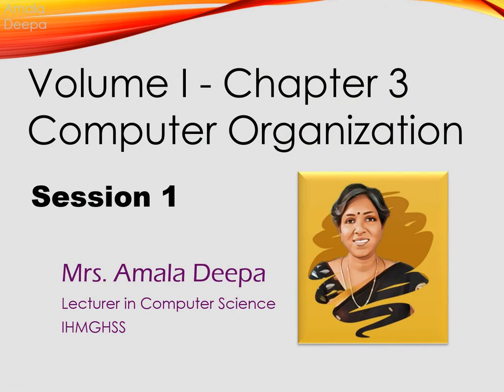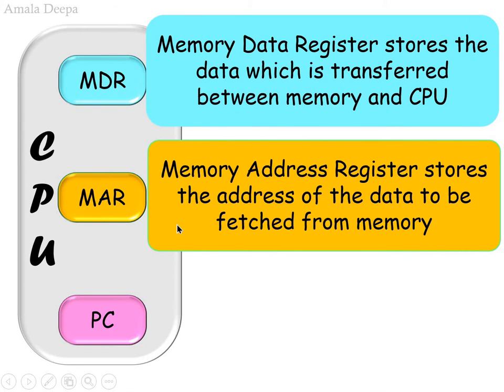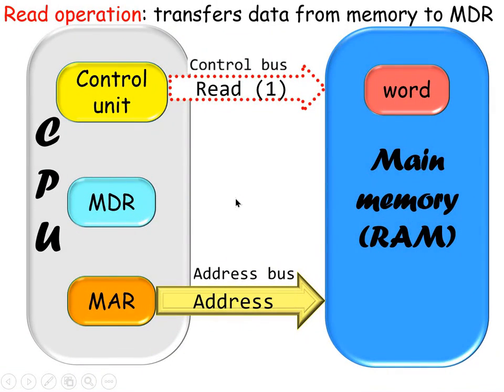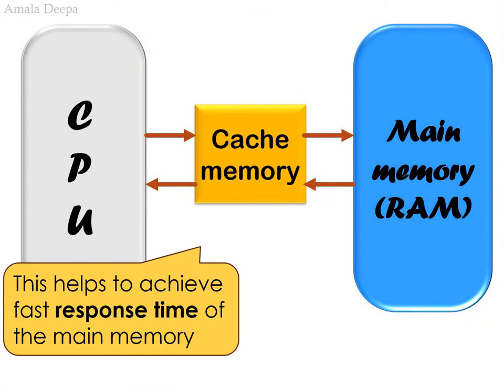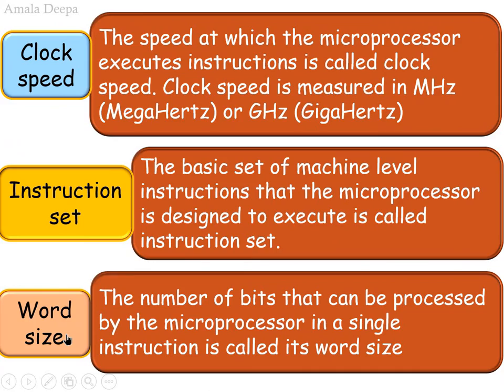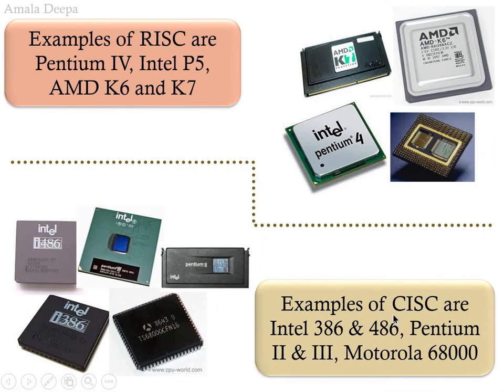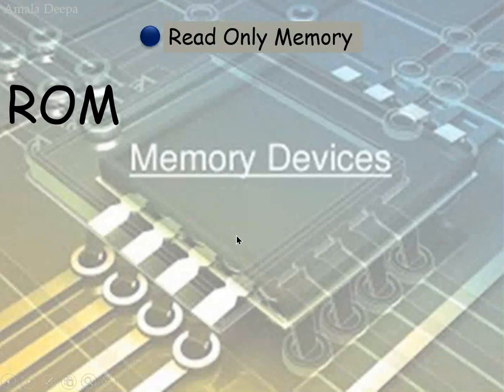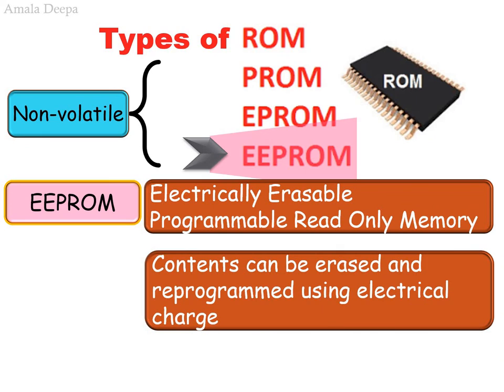XI CS-Chapter3-Session1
Data communication between CPU and memory, Characteristics of microprocessor, types of microprocessor, Memory devices- RAM, ROM, Types of ROM, Cache memory.